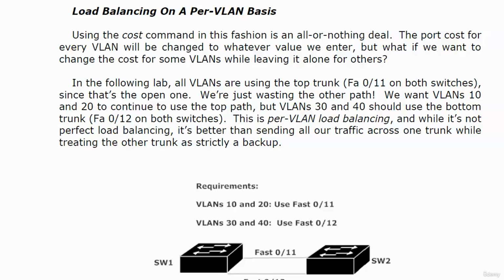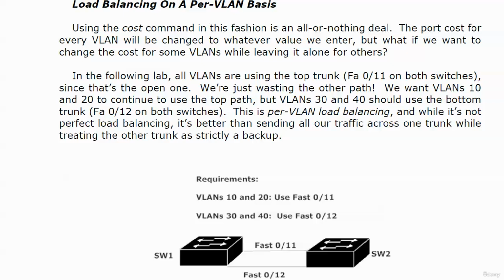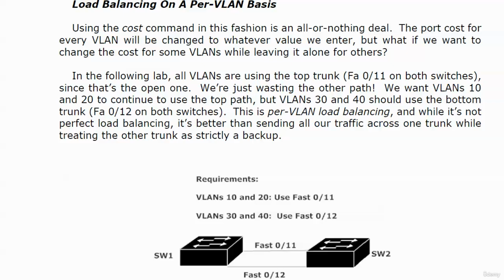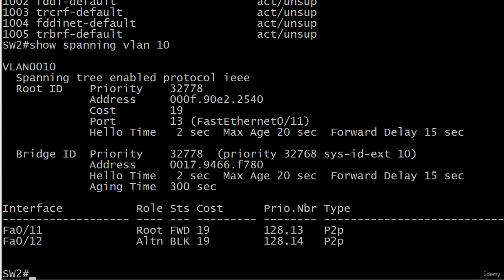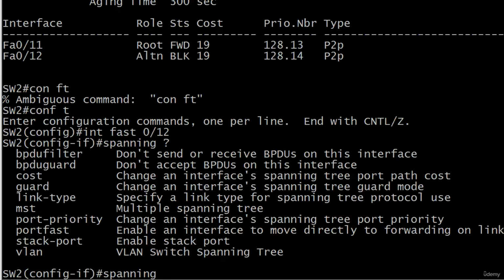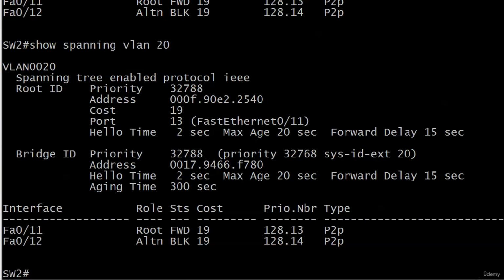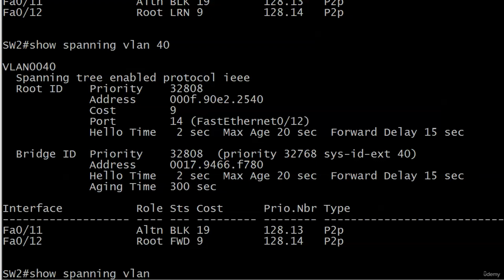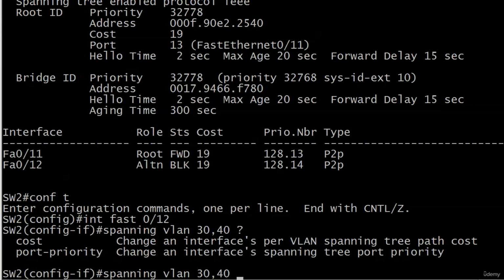37 STP 6 Per VLAN Load Balancing With The Path Cost Option